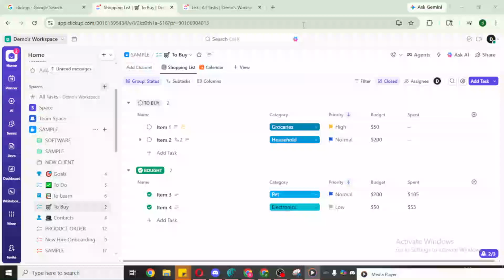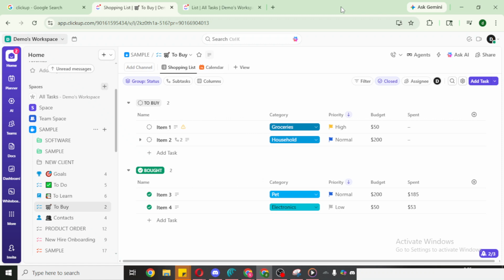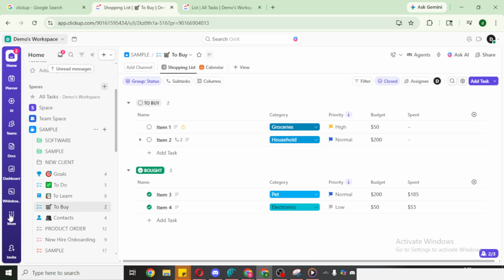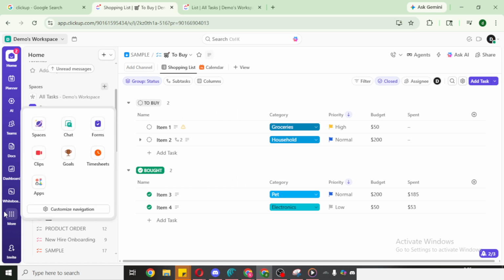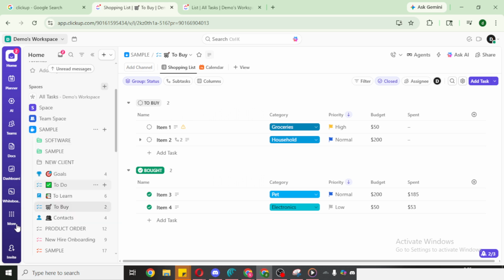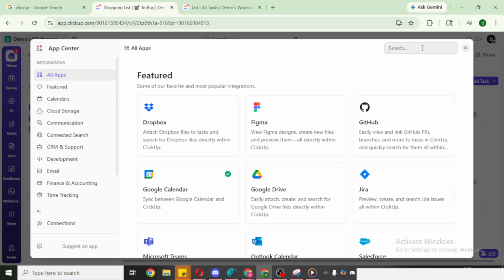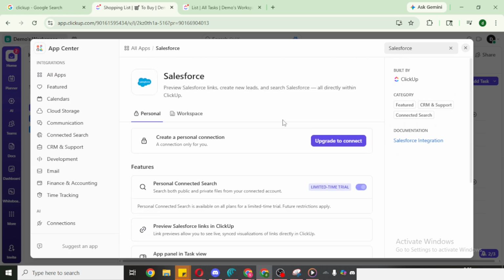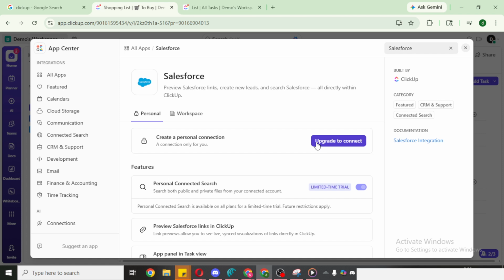How to integrate ClickUp with Salesforce (full guide 2026)